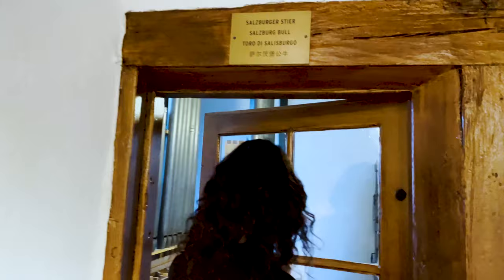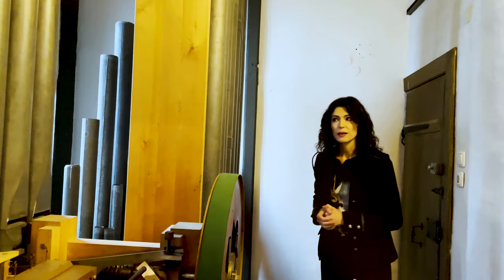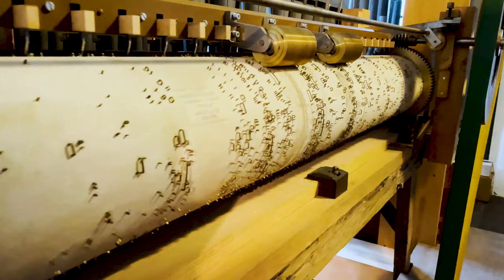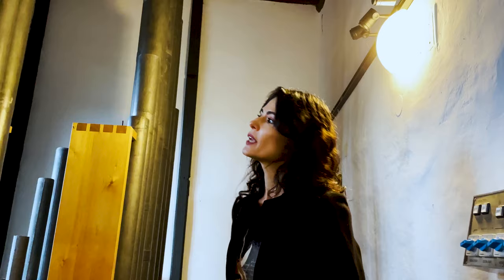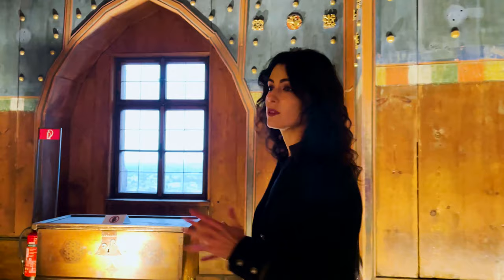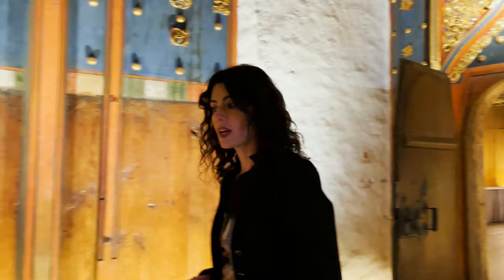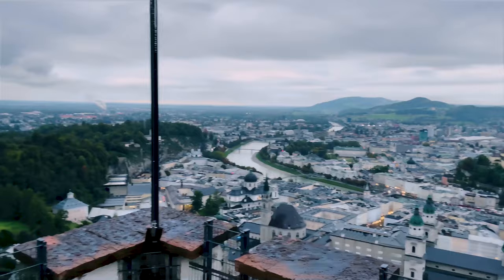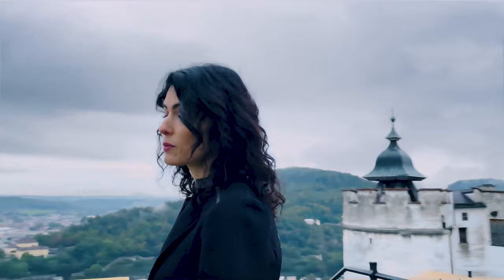Mozart Snapshot # 4: Leopold Mozart and the Salzburg Bull | Katie Mahan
“Mozart Snapshots” Episode 4: Leopold Mozart and the Salzburg Bull!

The medieval fortress Festung Hohensalzburg is not only the most famous landmark of Salzburg, but it also has the oldest continually operating mechanical organ in the world. Leopold Mozart has a special connection to this unique organ. Any ideas what?! On this episode, we get to take an up-close, one-of-a-kind look at the organ and a private walk through the princely rooms of the fortress for a discussion of just who “Papa” Mozart was!

About Mozart Snapshots:

Each and everyone of us is shaped by the place where we spend our earliest years. Mozart was no exception. One of the first true cosmopolites of classical music, Wolfgang Amadeus Mozart was a native of the picturesque alpine city of Salzburg, Austria. In this new series, I will explore Mozart's relationship to his home town through fun-filled conversations, insightful interviews and once-in-a-lifetime visits to interesting locations in Salzburg that have a special connection to Mozart and his family, then and now.

Treffpunkt Klassik: "Mozart Snapshots" is a collaboration with Colorado Public Radio.